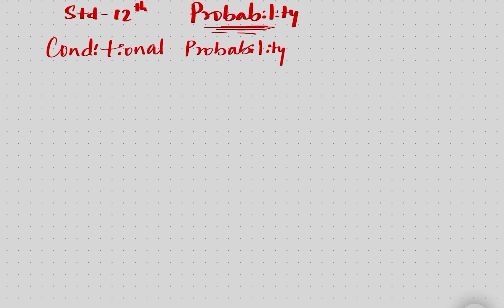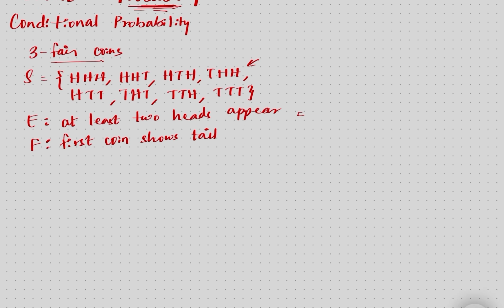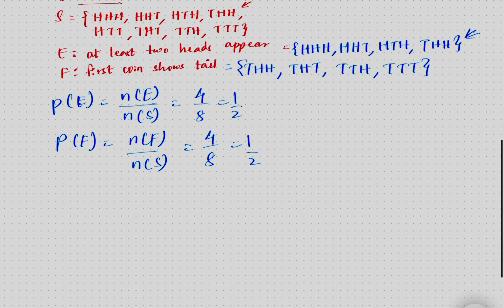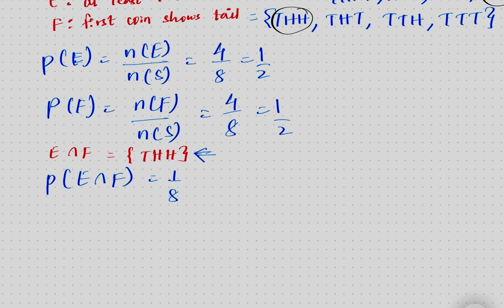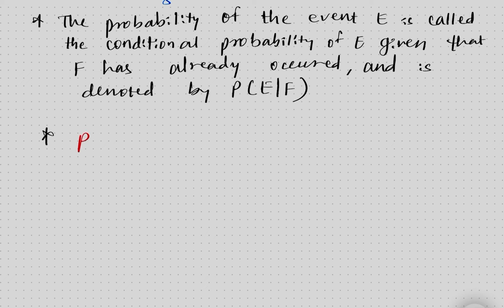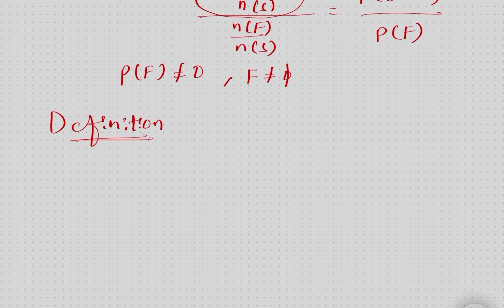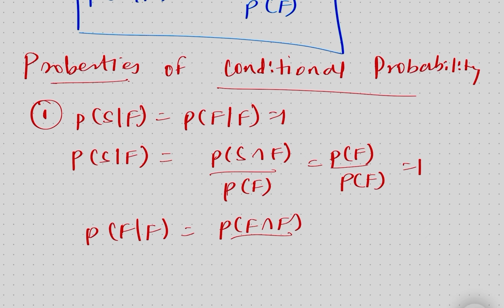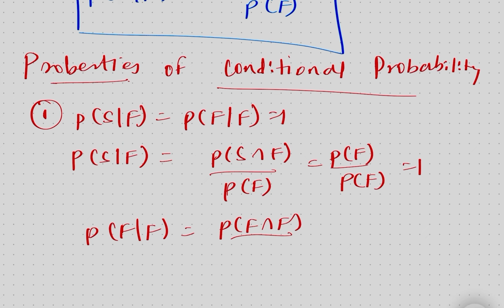Class 12 | Probability | Conditional probability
Class 12 Science Stream
Probability

Concept + Tricks.